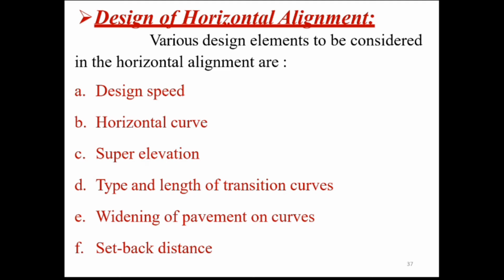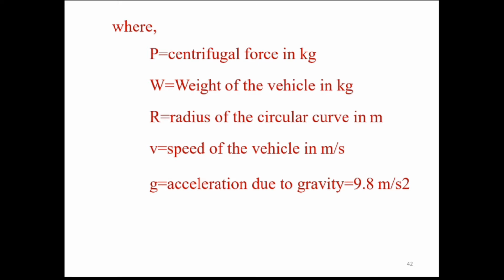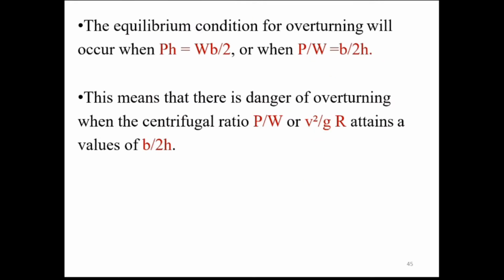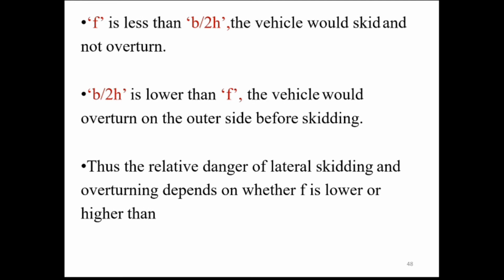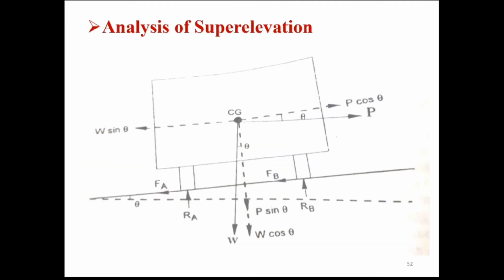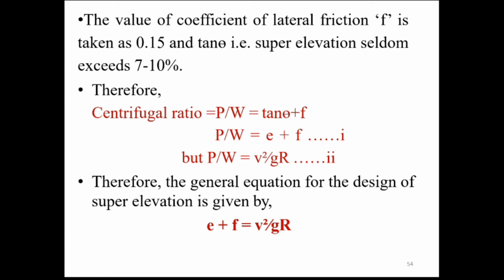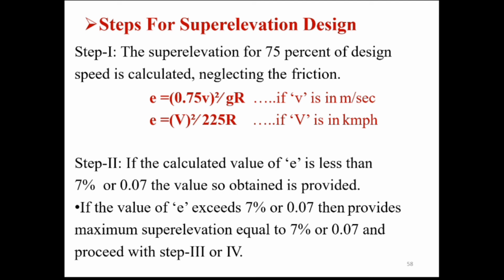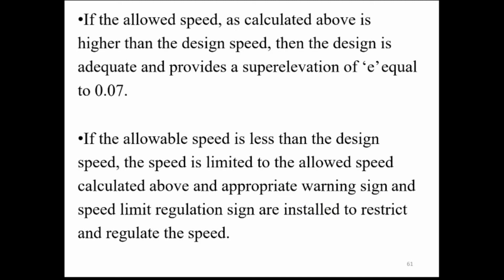Unit 2:Topic 8 Design of Horizontal Alignment